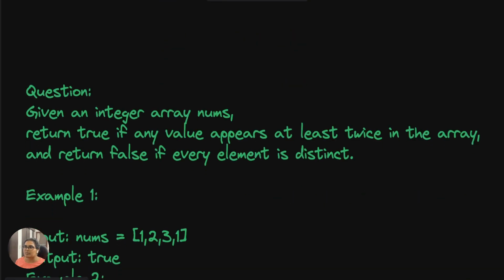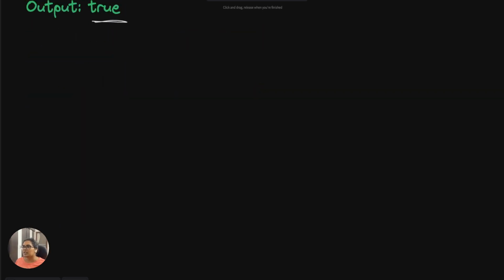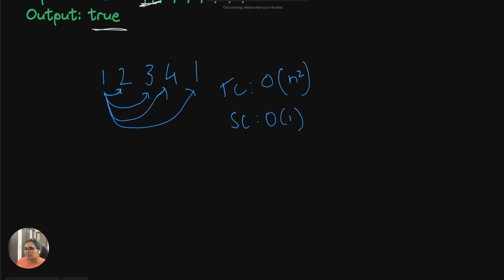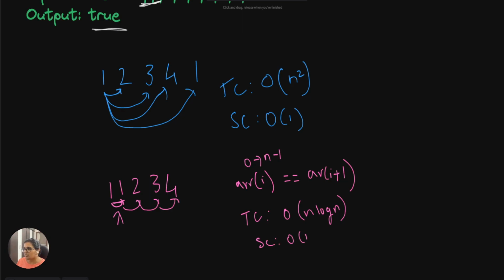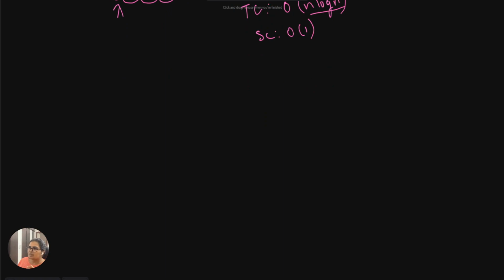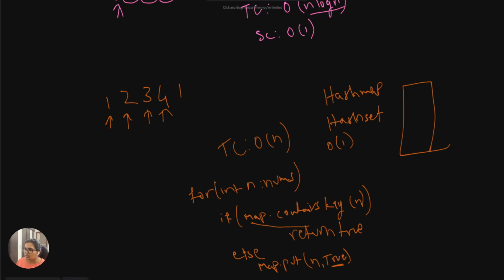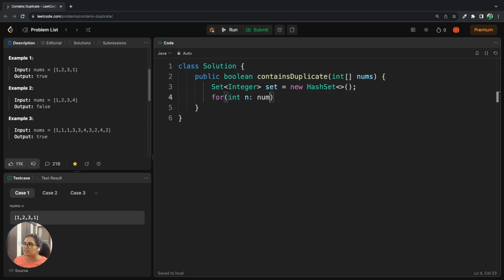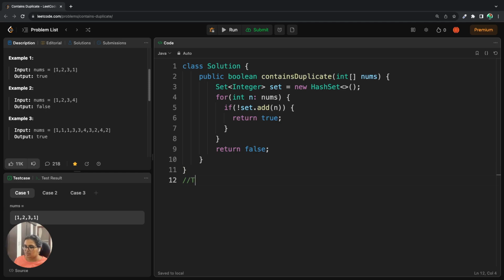LeetCode 217. Contains Duplicate | BruteForce, Sorting and HashSet Implementations